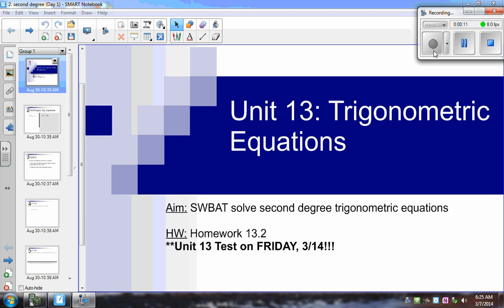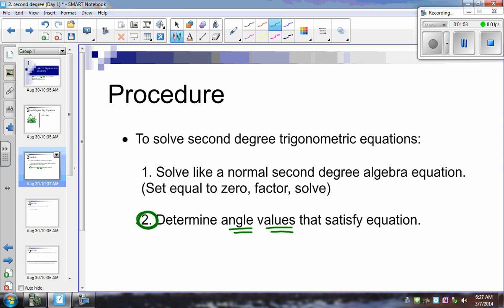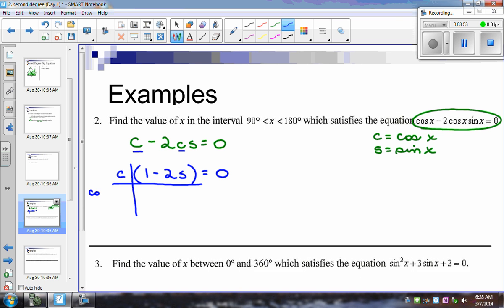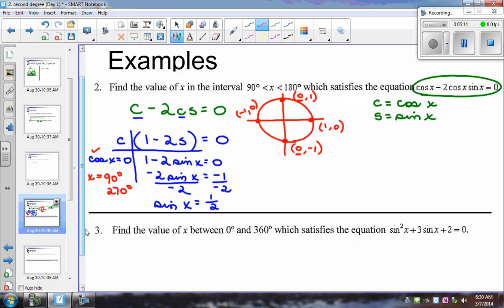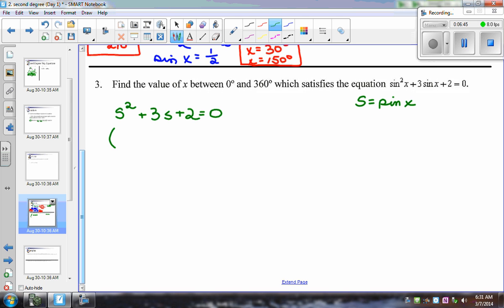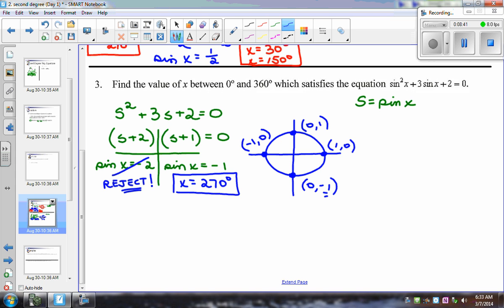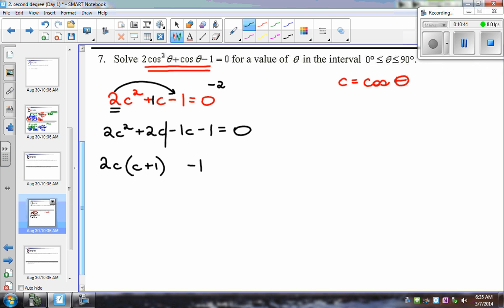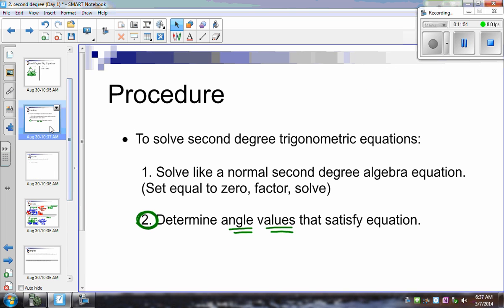Unit 13.2 - Solving Trigonometric Equations (2nd Degree)